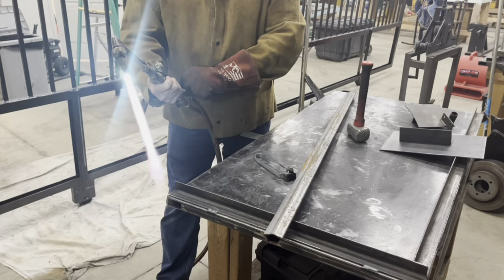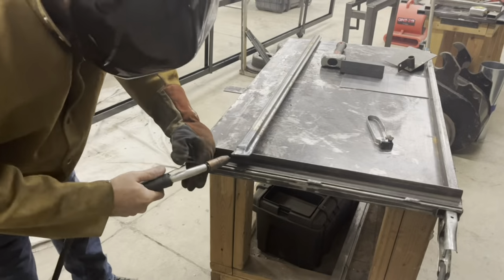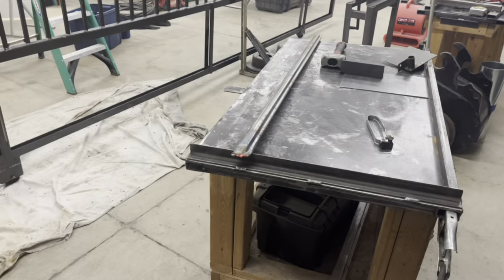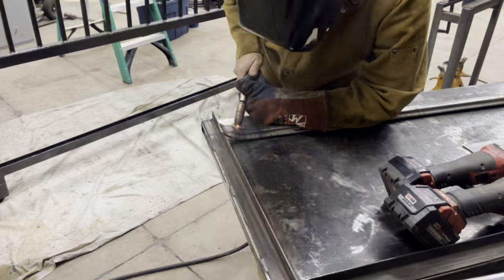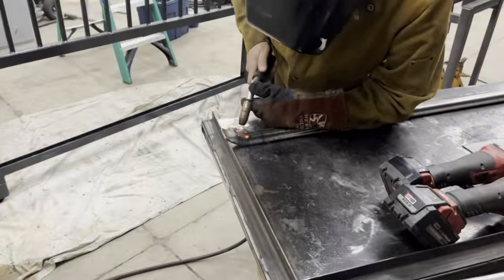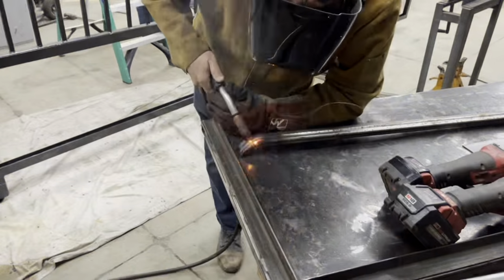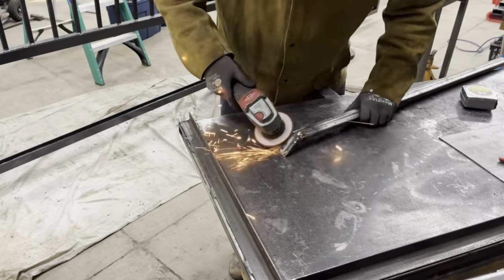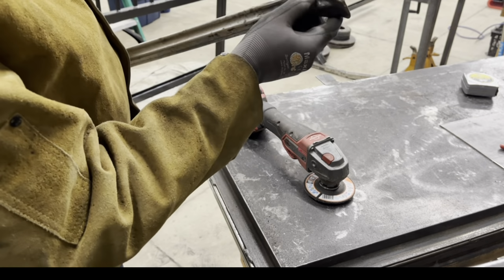How To Curve the End of a Handrail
In this video, I'll be showcasing the process of crafting an elegant curved end for a steel tubing handrail. Follow along as I share the step-by-step techniques to achieve a stylish and functional design. Whether you're a seasoned metalworker or a DIY enthusiast, this tutorial is your guide to elevating the aesthetic appeal of your steel tubing handrails. Let's bring artistry to functional design together! 🛠️✨